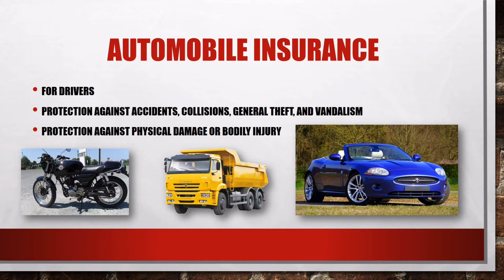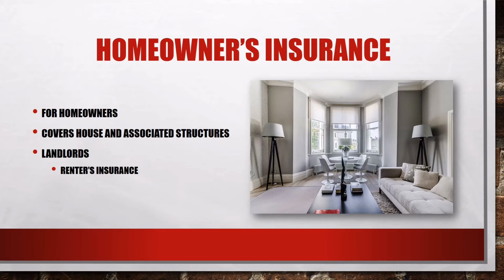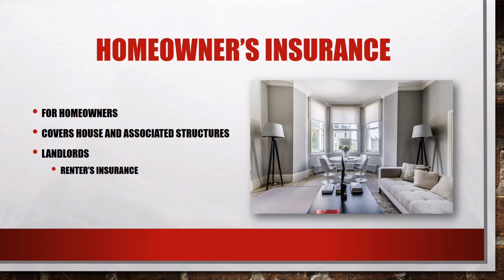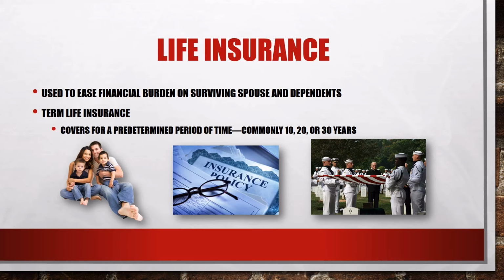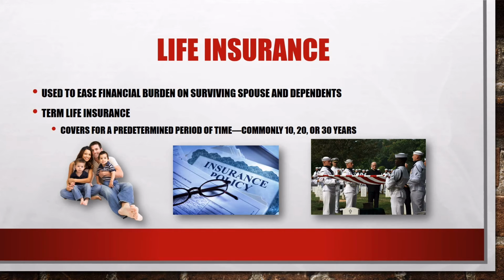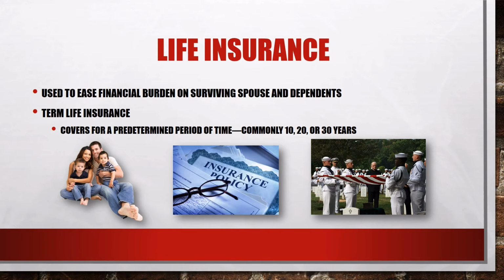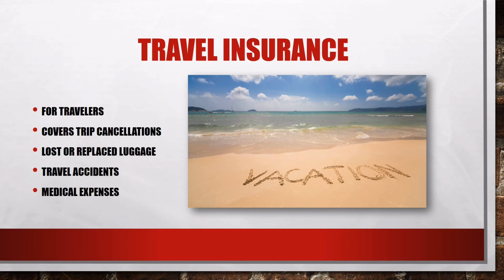Building the Family Bank, Part 5 🚘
Boomer Dana discusses how her family uses insurance to protect their generational wealth.